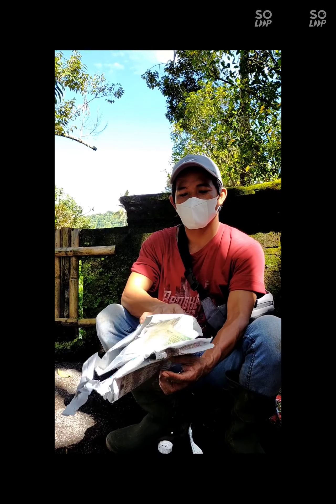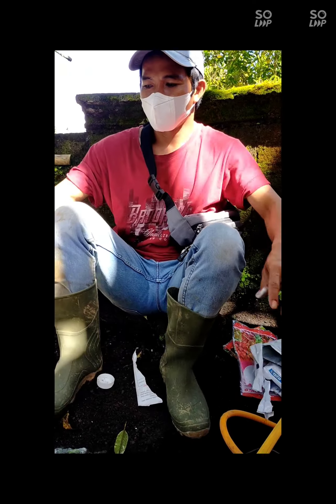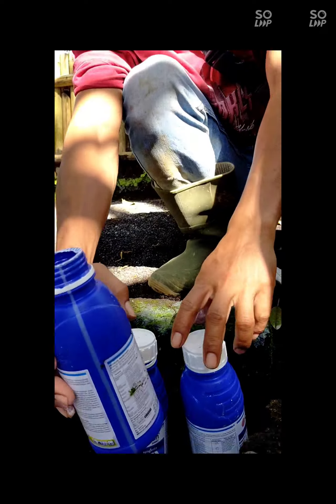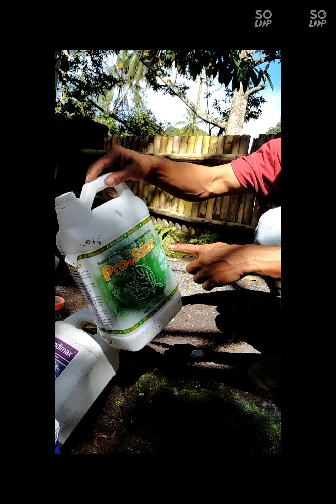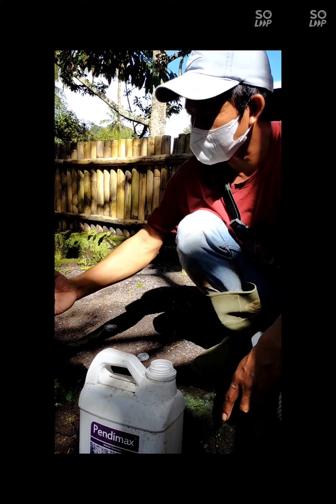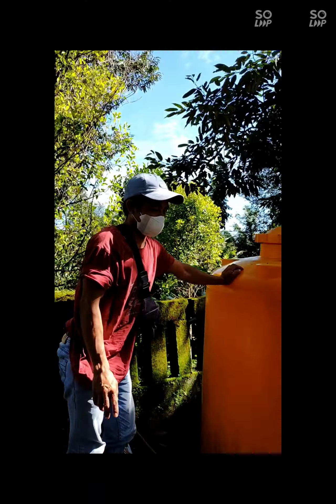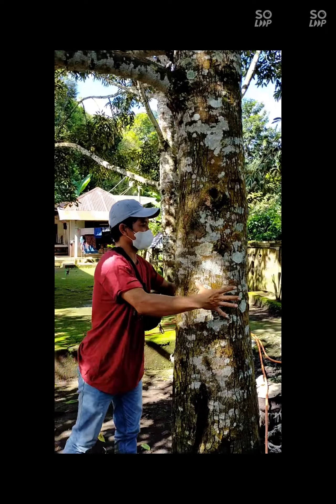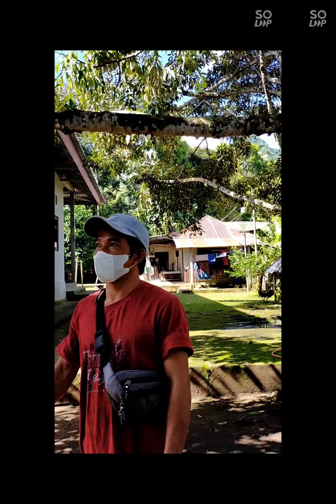cara merawat pohon durian setelah musim agar cepat berbunga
perawatan pohon durian setelah musim .
1 tabur dolomik
2 semprot daun
  - gandasil d - nutrisi
  - perekat - stiker
  -  fungisida - antracol
  - inseksida. - curacron                     ( di aplikasikan 2 Minggu setelah  tabur dolomik.
3 pembersihan gulma/ rumput di bawah kanopi pohon
4 pupuk bawah
   - phoskha +
   - NPK mutiara sprinter ( aplikasi pupuk ini di lakukan setelah pembersihan rumput 4 Minggu setelah tabur dolomik.
5 penyemprotan ulang selang waktu 3 Minggu stelah penyemprotan awal & dengan obat yang sama .
6 di lakukan pemupukan ulang 1 bln dari pemupukan sebelumnya dengan pupuk NPK mutiara profesional ,karate boroni & mutiara dgw.
7 pruining daun air / ranting2 yang terlalu dekat & jga yang kecil
8penyemprotan yg ke 3 di lakukan 3 Minggu setelah penyemprotan sebelumnya dengan obat yg berbeda .
  - nutrisi - mkp
  - perekat - stiker
  - inseksida - dursban